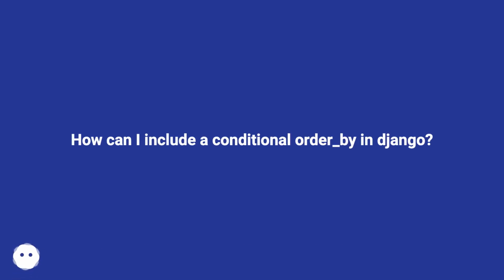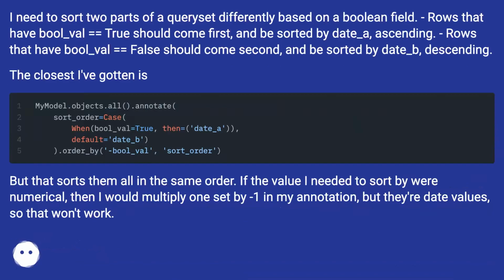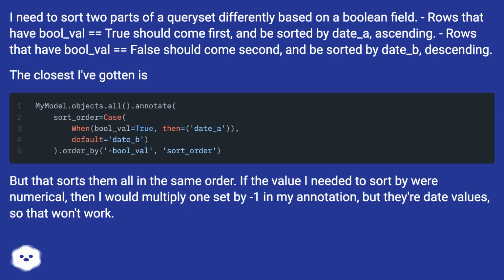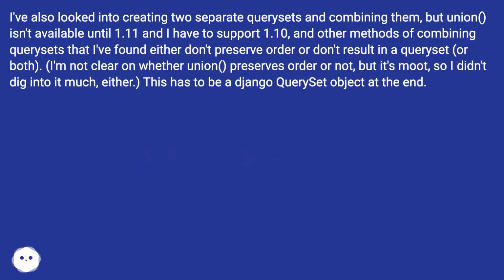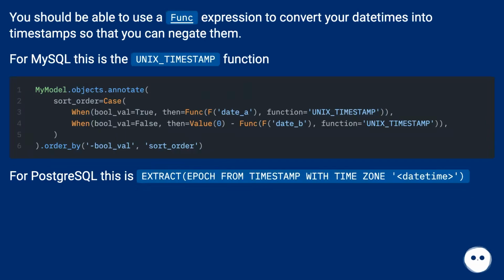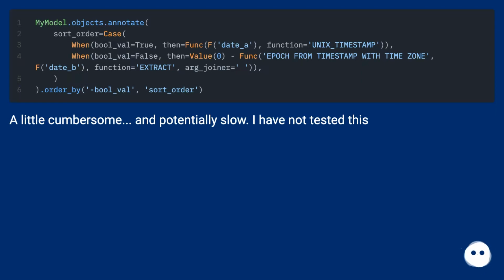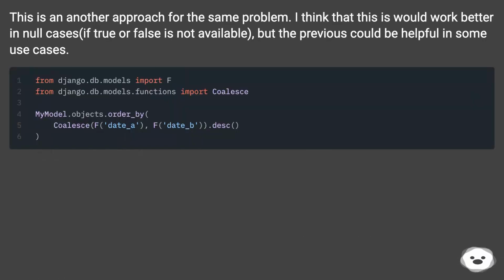How can I include a conditional order_by in django?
Chapters
00:00 How Can I Include A Conditional Order_by In Django?
01:09 Accepted Answer Score 9
01:28 Answer 2 Score 1
02:11 Answer 3 Score 0
02:33 Thank you